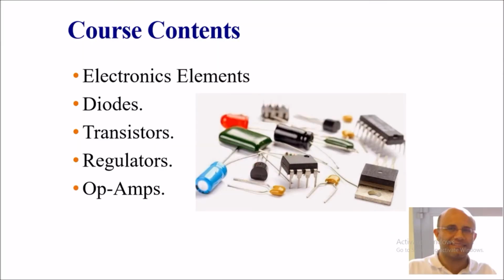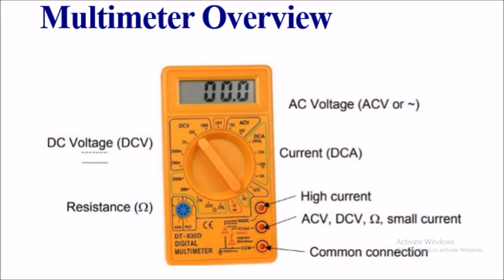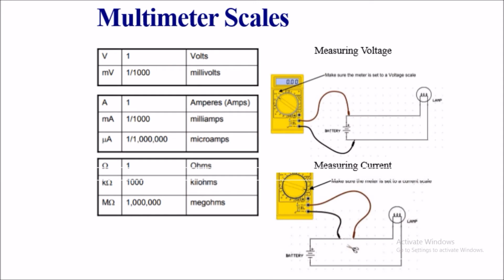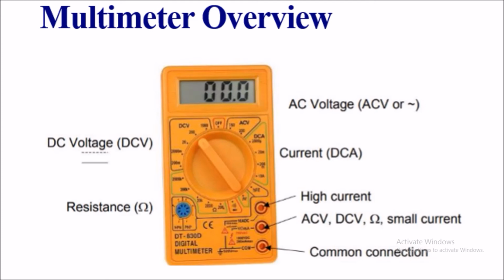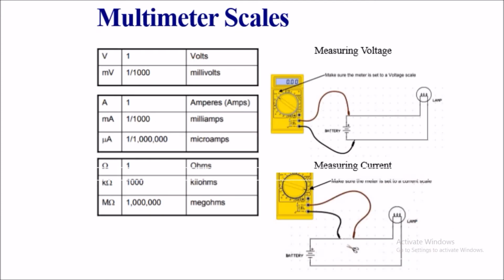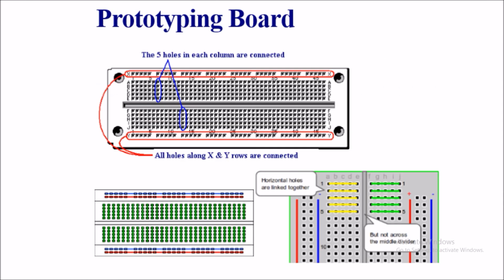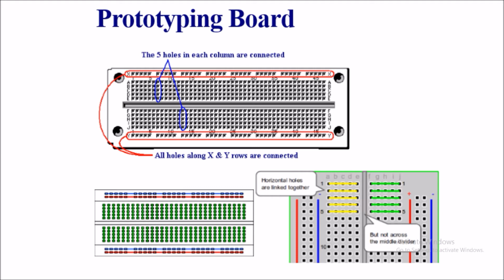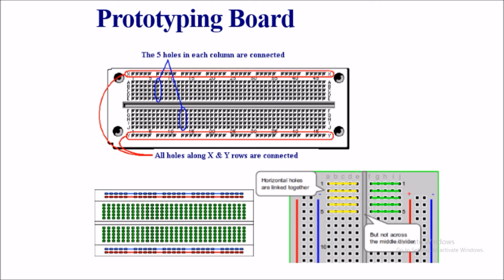Electronics part 11 pr electronics tools